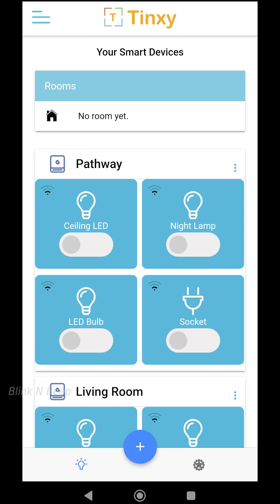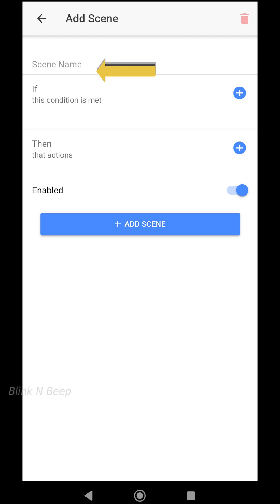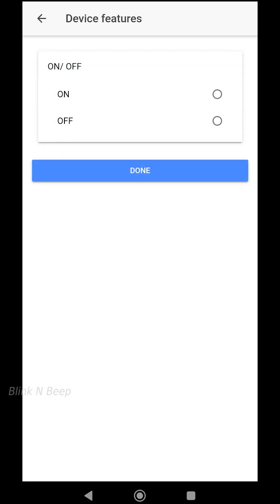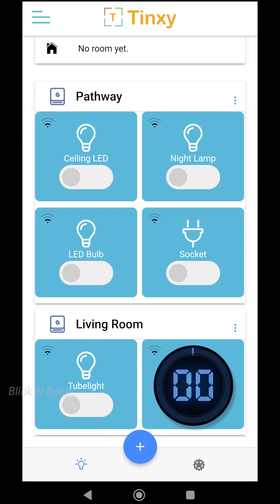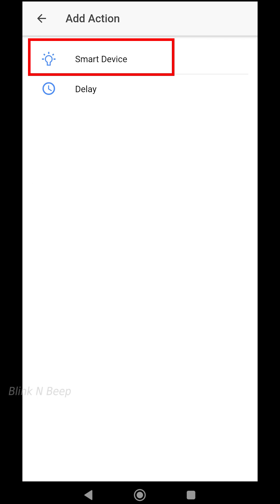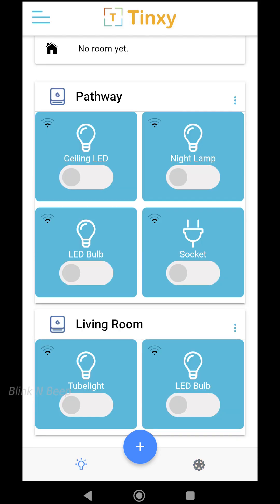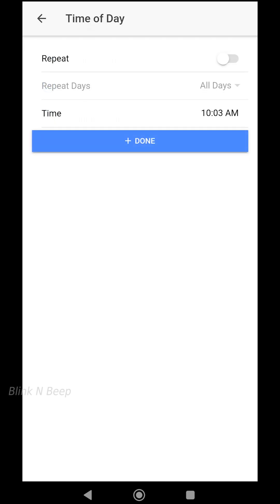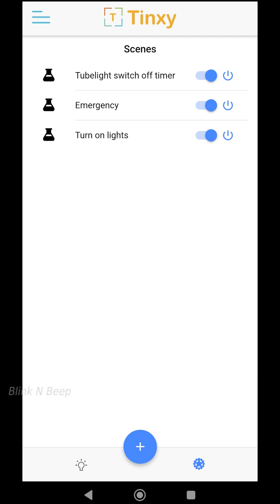How to Create Or Add Scenes in Tinxy Mobile App | Steps Demo | Tutorial-Tap to Perform | Time of Day